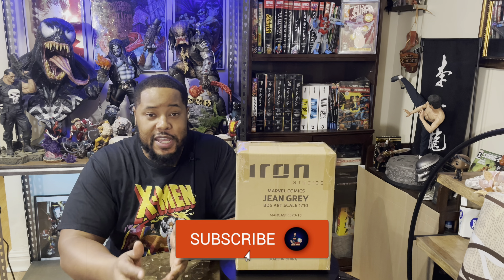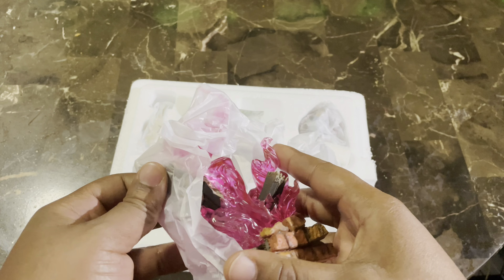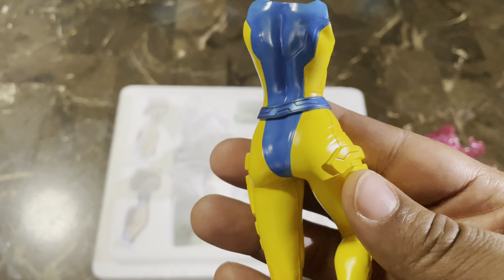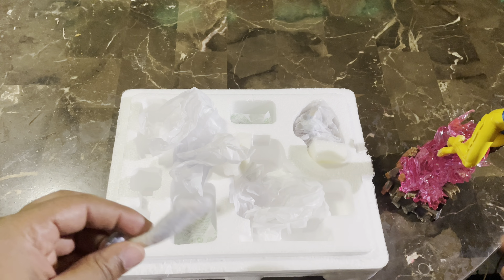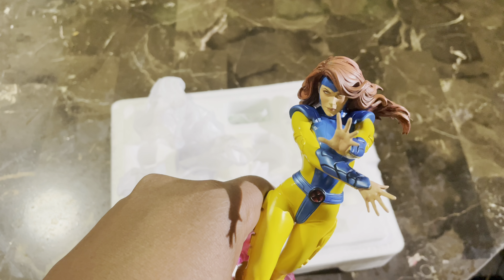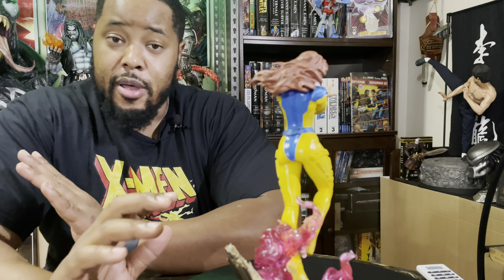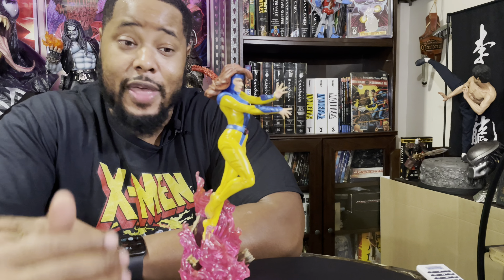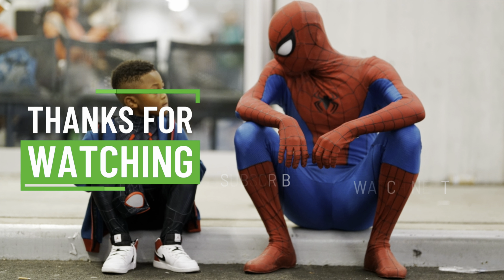IRON STUDIOS|1/10 scale Jean Grey (X-MEN) statue|Unboxing & Review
Hello everyone! Today, I unbox and review Iron Studios 1/10 scale JEAN GREY.